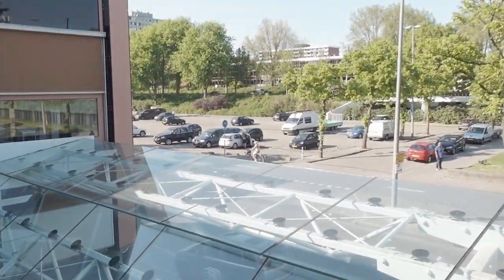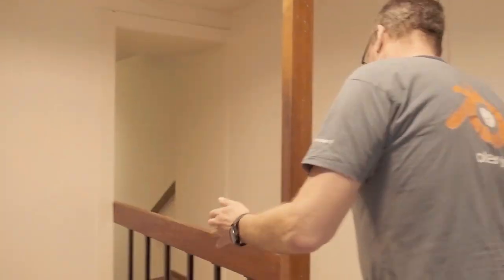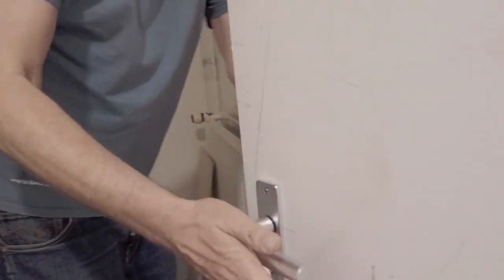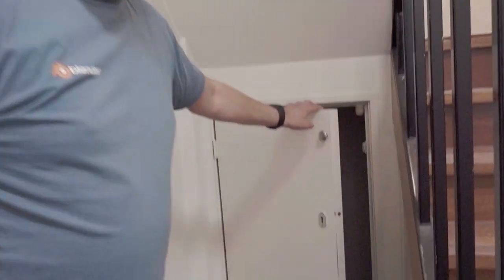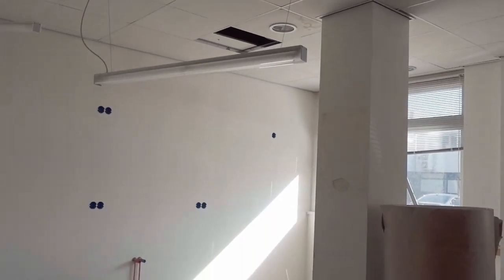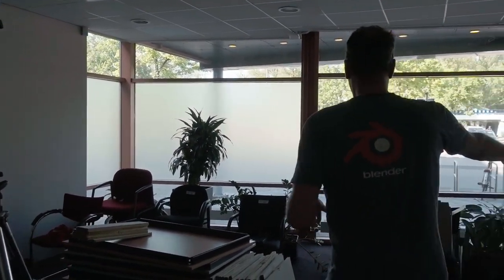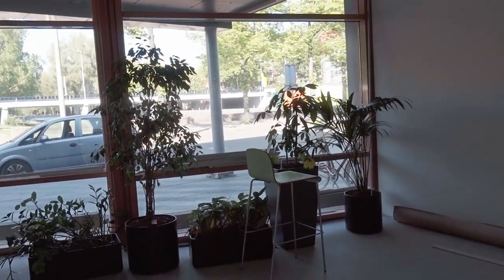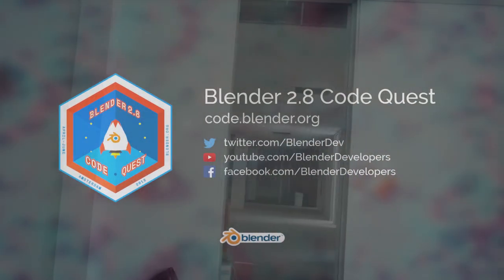Blender Studio Update #2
It's time for a quick update on the Blender building! If you haven't seen the first studio tour, check out